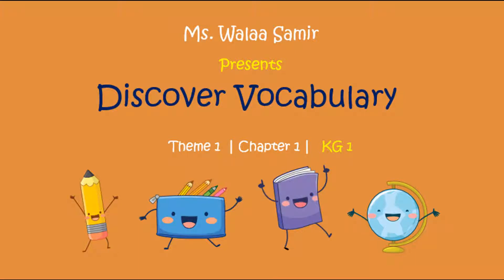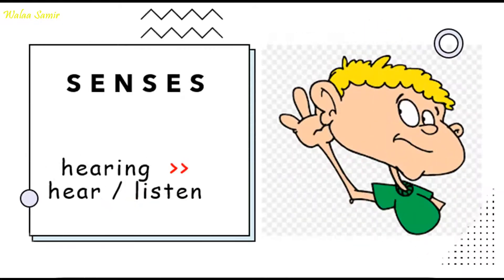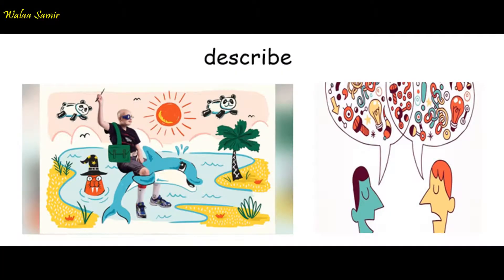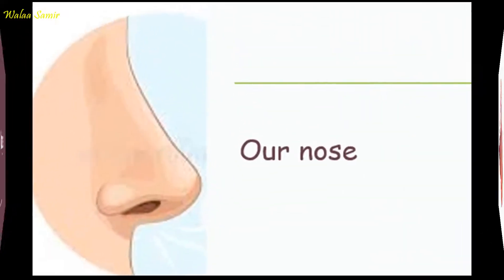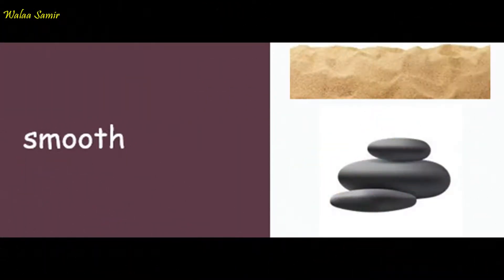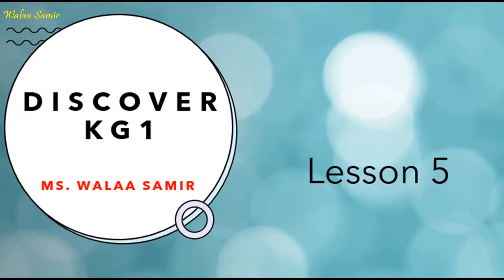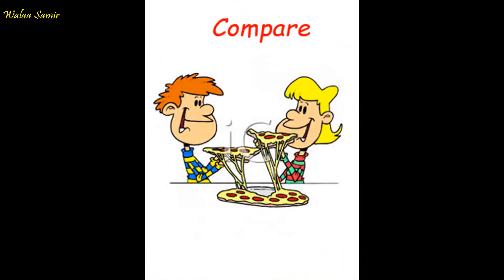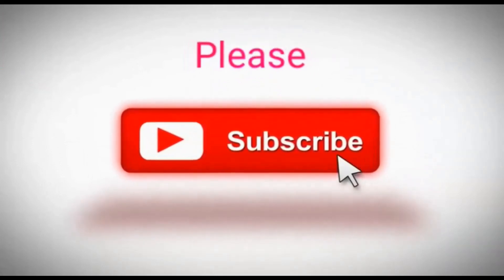Discover KG1 Chapter1 Words Geometric Self-Portrait | كلمات ديسكفر كى جى 1- الفصل الأول-لغات -مترجم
Dear KG teachers and parents,
In this video, you will have the main vocabularies that your child needs to know in Term 1 | Chapter 1 | Geometric Self-Portrait as well as an Arabic translation for the words

أعزائى معلمات وأولياء أمور أطفال كى جى 1
فى هذا الفيديو تجميع لأهم الكلمات المطلوب من طفلك معرفتها فى الفصل الأول من منهج الترم الأول
كما أن الفيديو سيكون مصحوباً للفيديو ترجمةً باللغة العربية تيسيراً لكم
مشاهدة ممتعة

Chapters:
0:00 Intro
0:00:41 Lesson 1
0:03:14 Lesson 2
0:04:11 Lesson 3
0:06:32 Lesson 4
0:07:52 Lesson 5
0:08:53 Lesson 6
0:09:56 Lessons 8-9-10